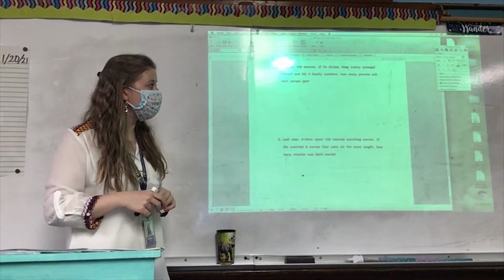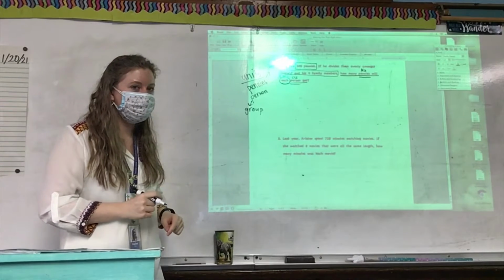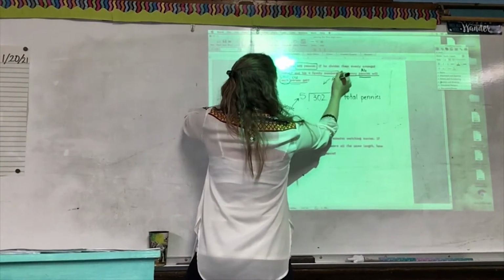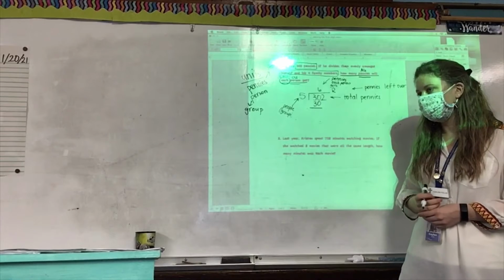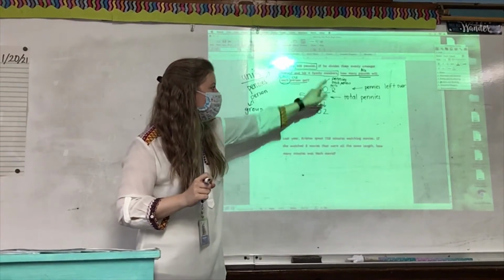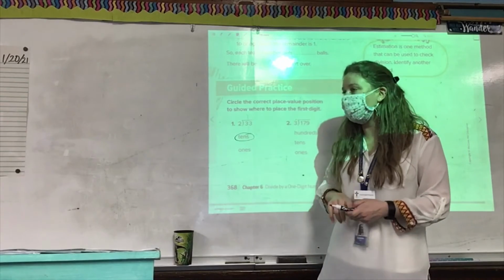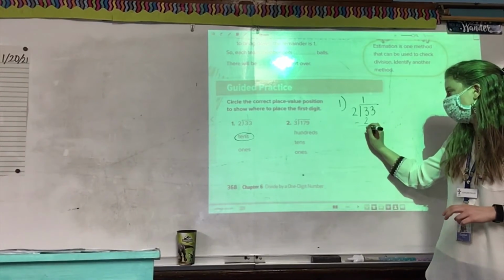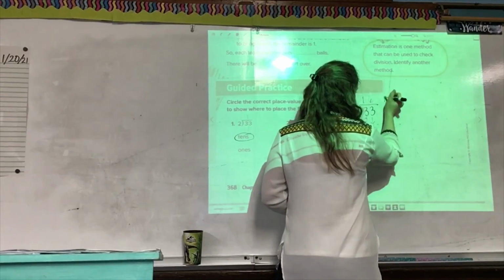Math, Chapter 6, Lesson 7, Day 2 2/4